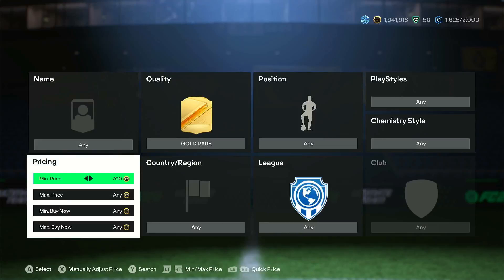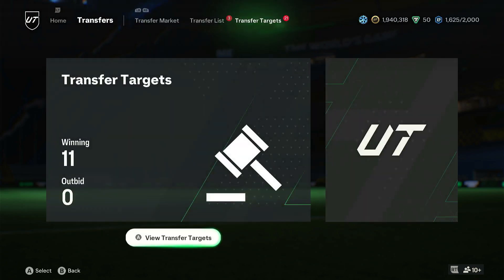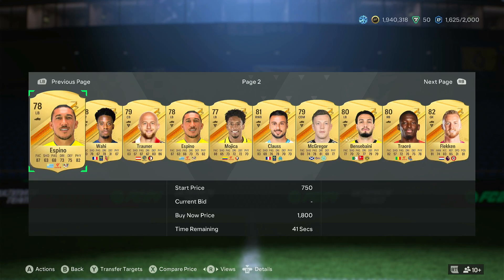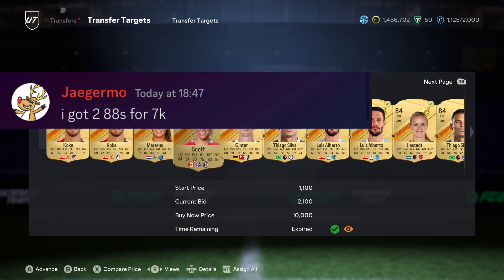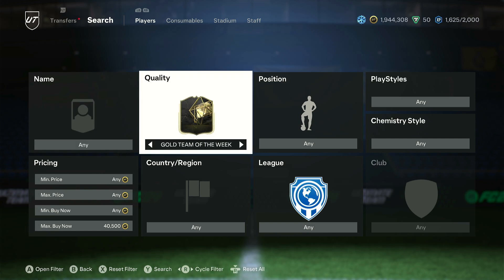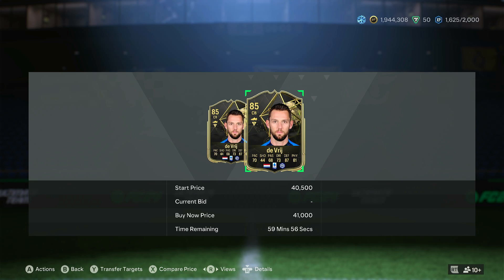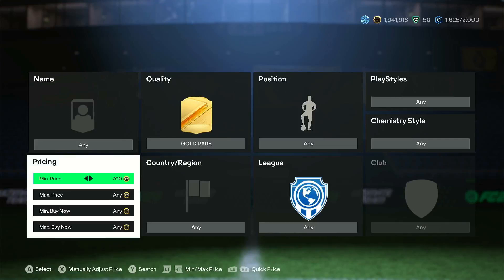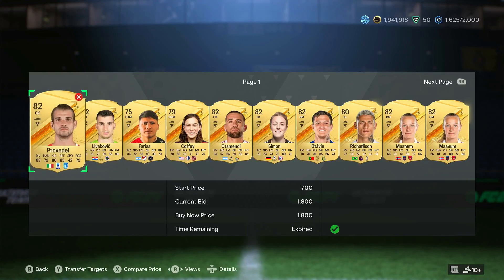Making Coins In FC24 With This Icon SBC Is So Easy!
Drop A Follow!

Trailblazers team 2
Double your coins in eafc24
Make coins in eafc24
How to make quick coins in eafc24
Use this trading method to make easy coins in EaFC 24
best sniping filters in fc24
100k an hour in fc24
Centurions Promo leaked cards
Centurions promo
Low budget method fc24
Low budget method to make coins in fc24